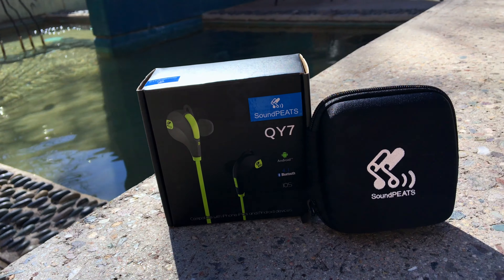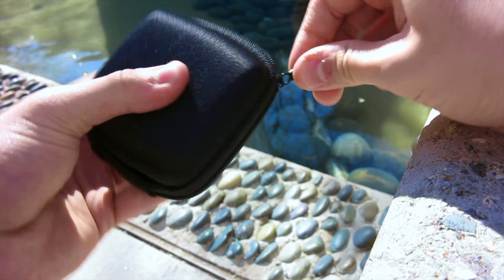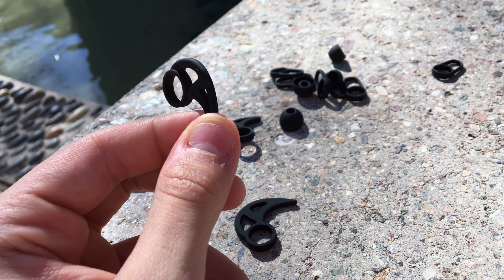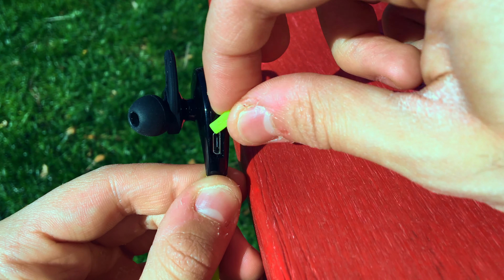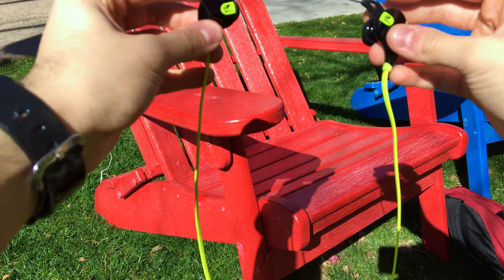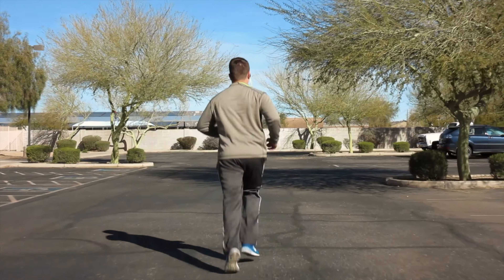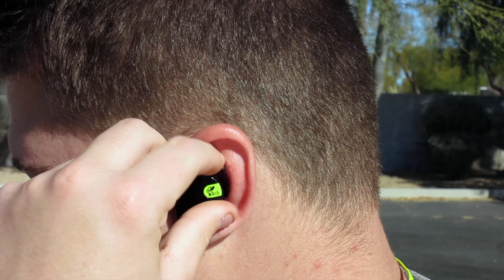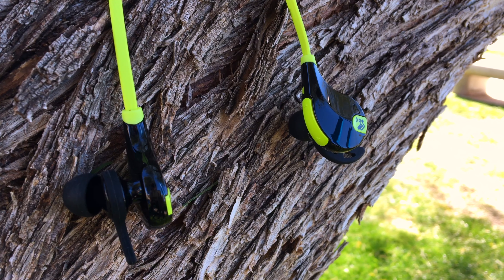Best Budget Bluetooth Headphones?! (Giveaway Announcement)